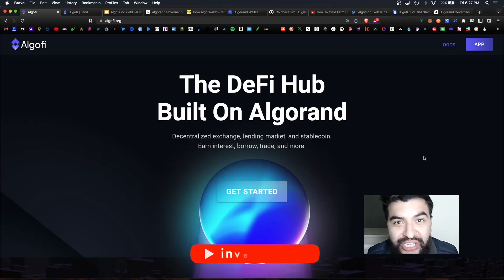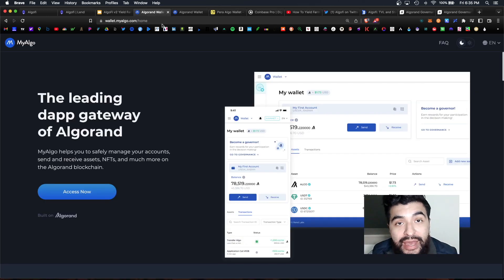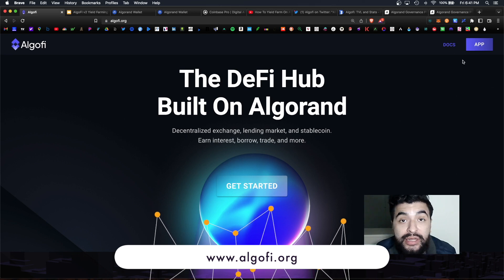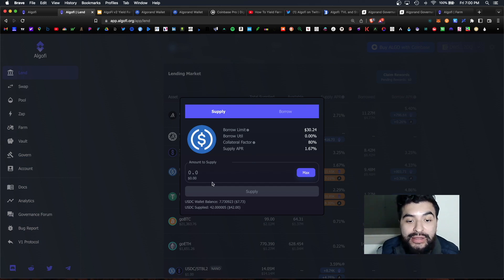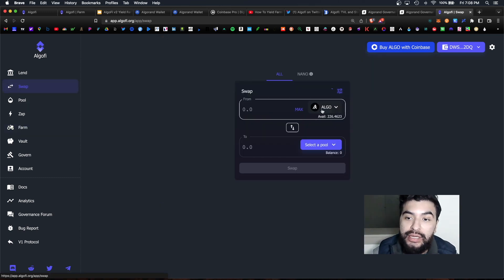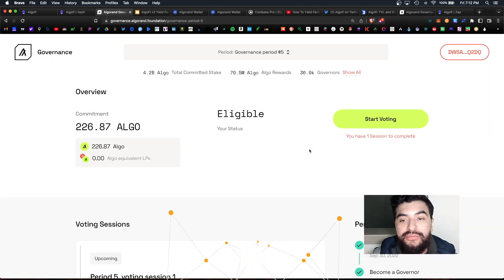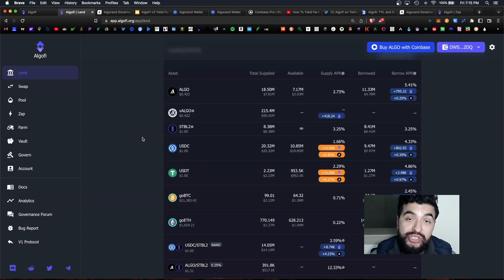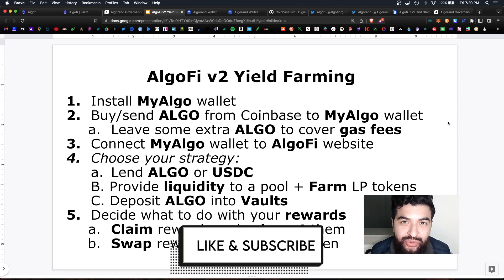Algofi V2 Yield Farming With Algorand! Complete Guide 2022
Algofi v2 on Algorand just launched and offers the highest yields (50-100%) on Algorand. You can swap / lend / stake / yield farm. This video covers a complete guide on how to earn the highest yield on the platform by lending, farming, and staking.